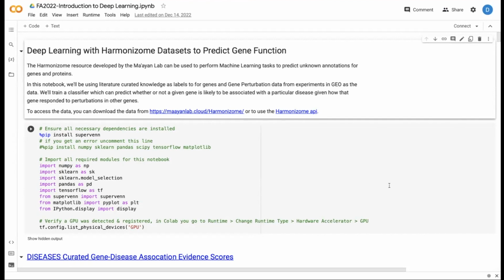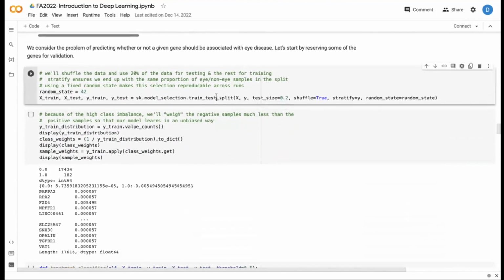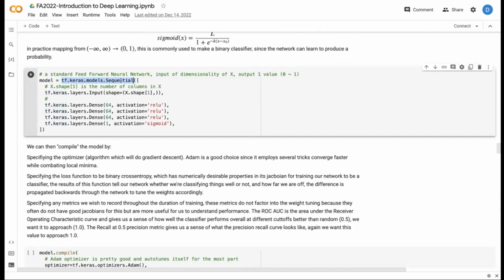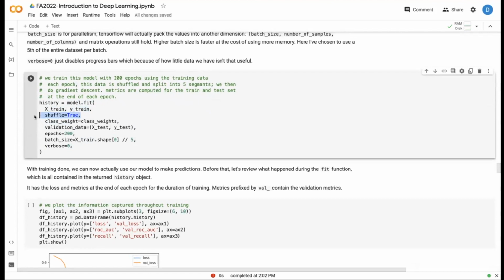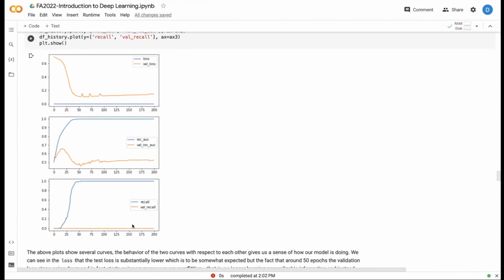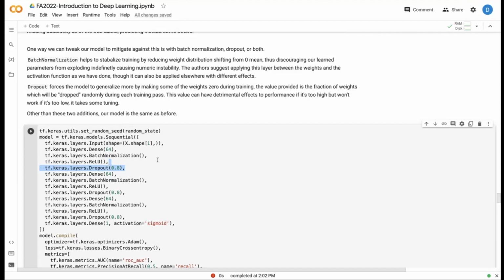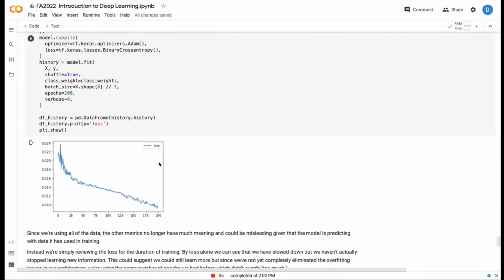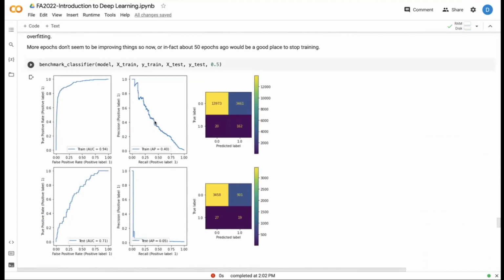BSR 6806: Lecture 8 - Part 4 - Deep Learning Demo - Daniel Clarke - ISMMS - Spring 2023